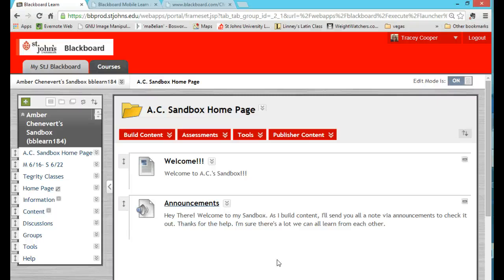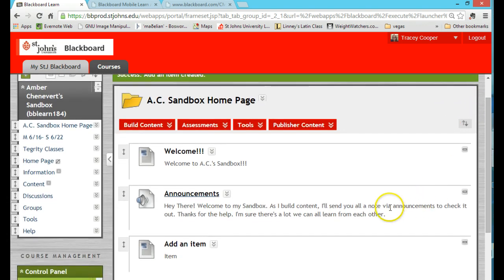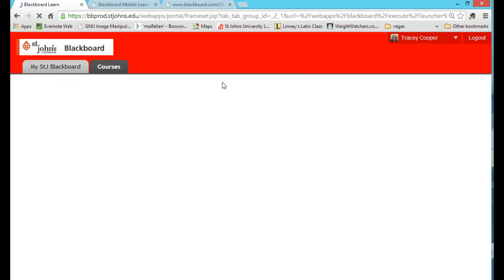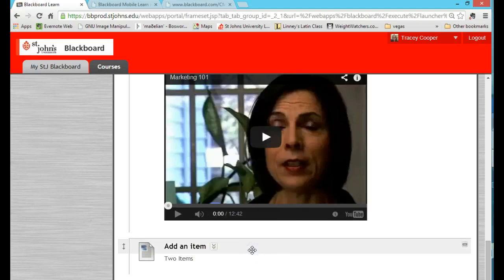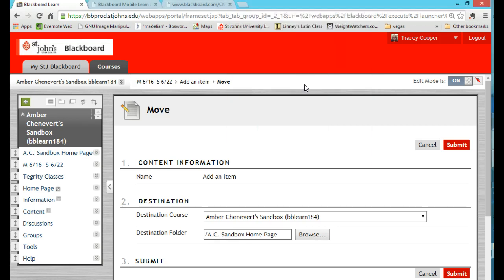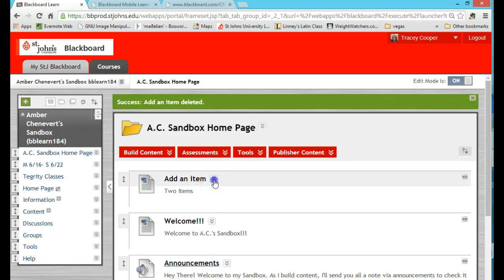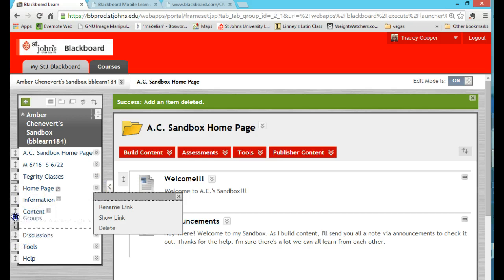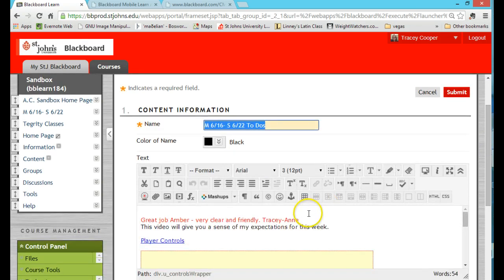Some basic organizing - edit, copy, move, delete, reorder